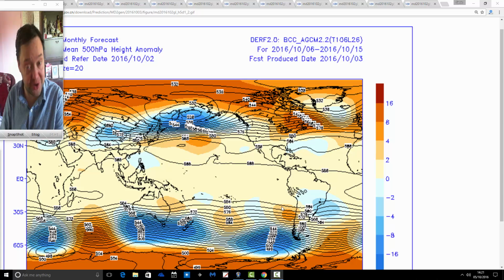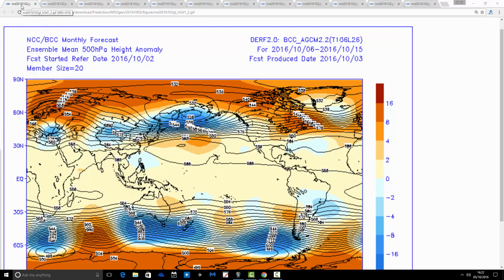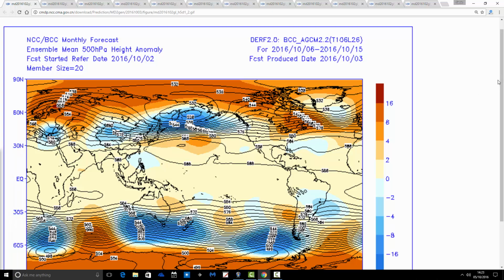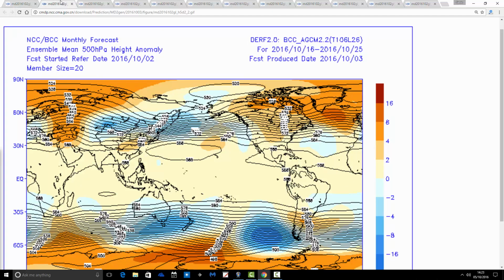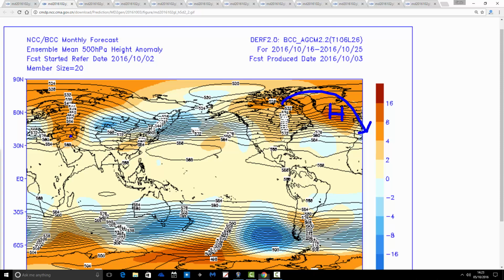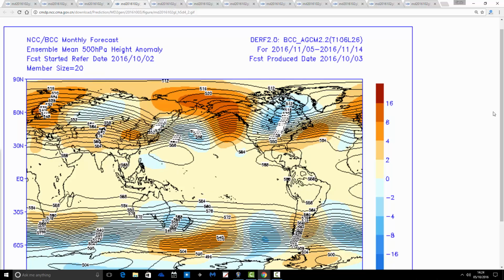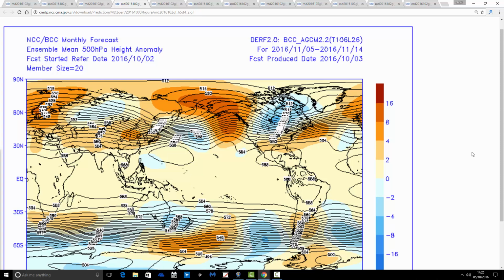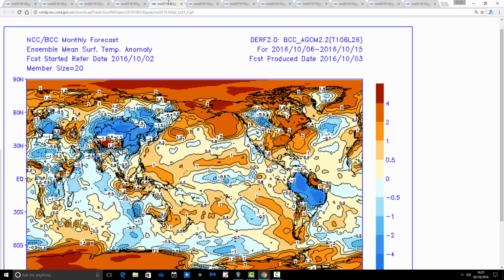High Pressurefest With BCC Wednesday (05/10/16)